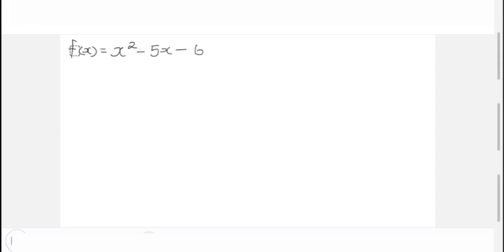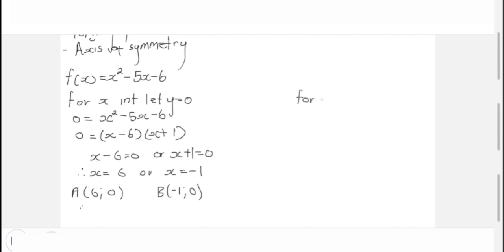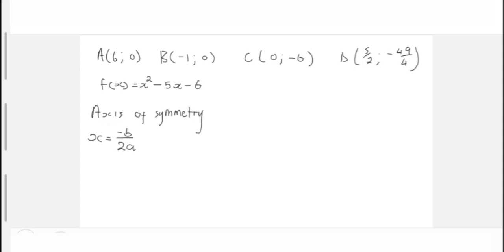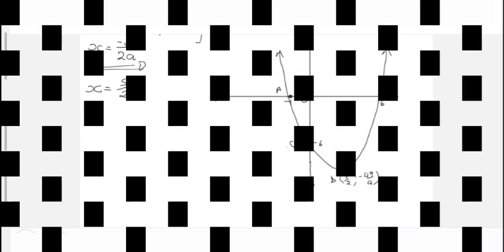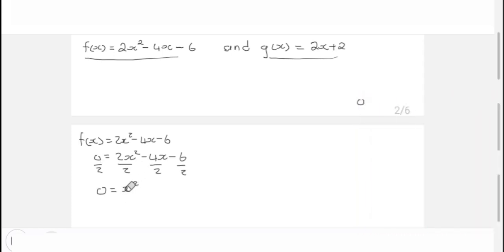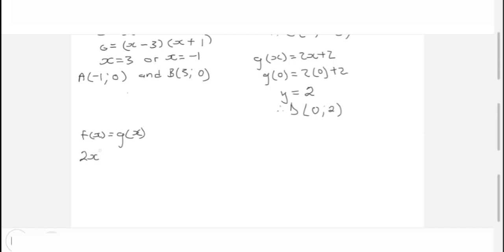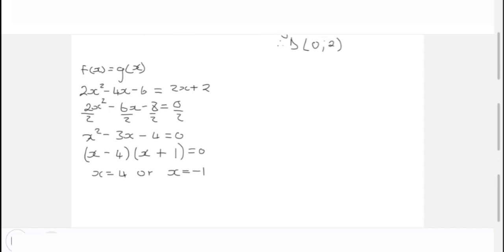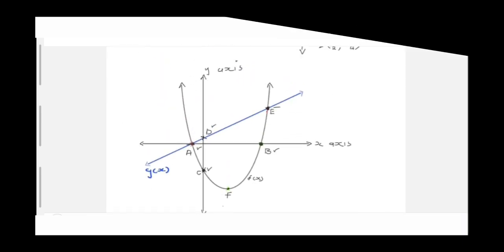Functions Grade 11 & 12 Basics(sketching)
"Welcome to Ingenious Group! We make learning math, physics, and life sciences fun and engaging. Our videos are packed with easy-to-understand explanations and high-quality visuals to help you excel.